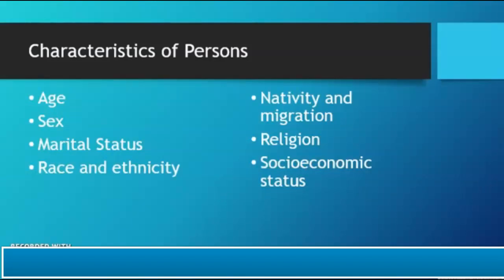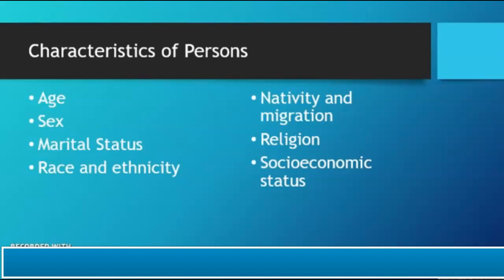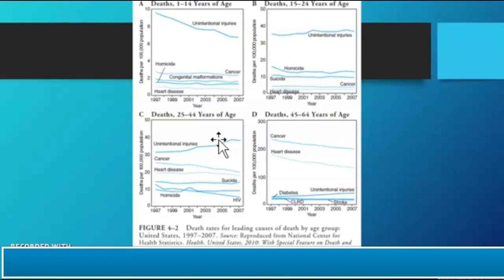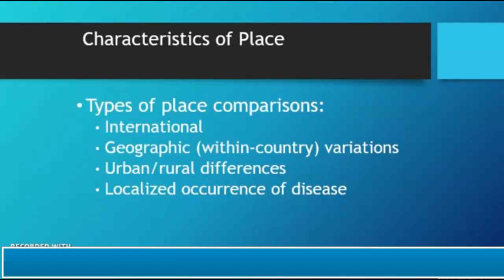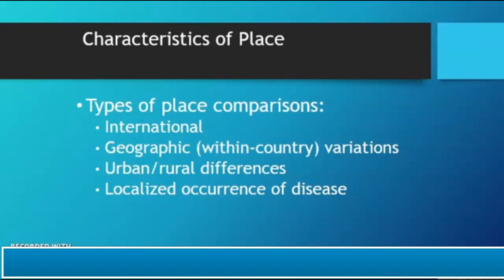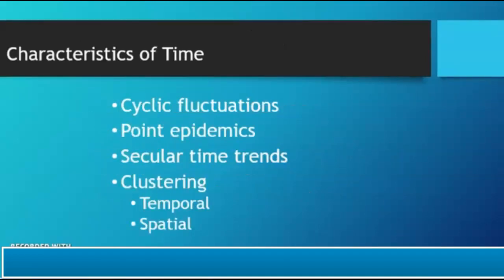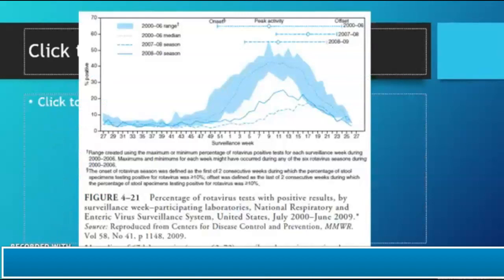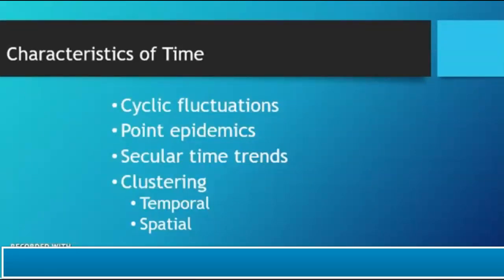Characteristics by Person, Place, and Time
While this lecture was originally recorded 5 years ago, the concepts are still relevant today.  These are timeless epidemiological concepts which can be considered timeless.